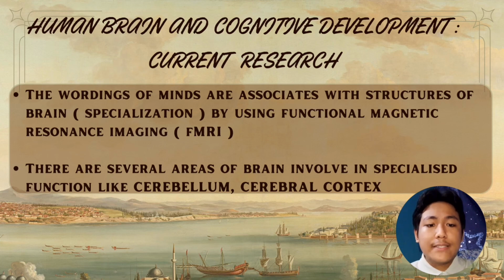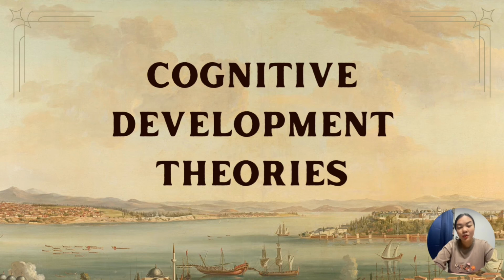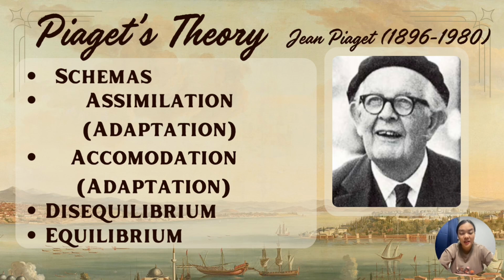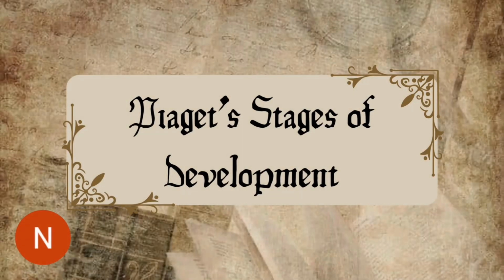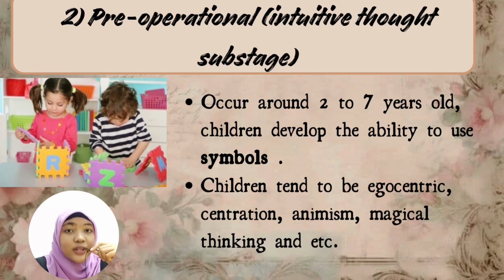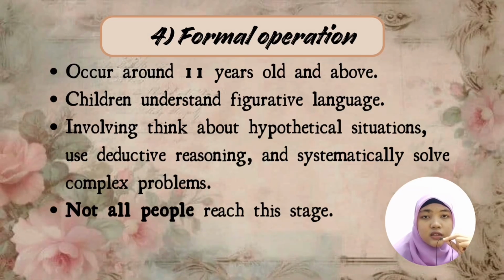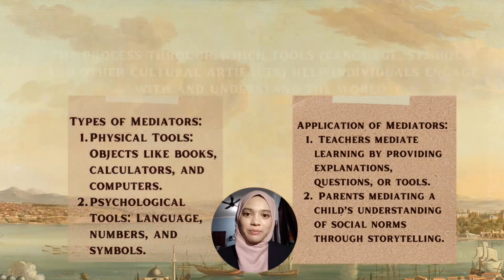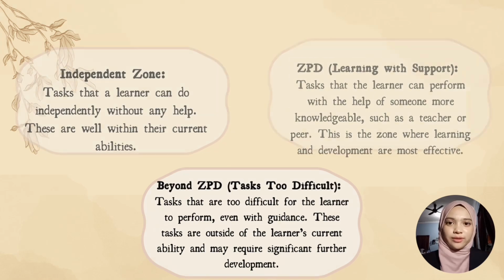Cognitive Development: Cognitive, Sociocognitive & Language